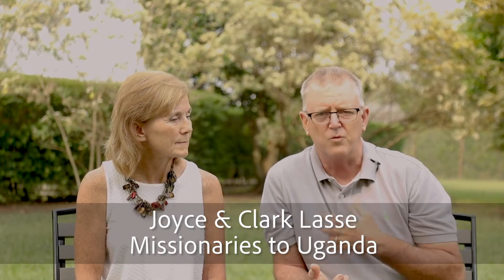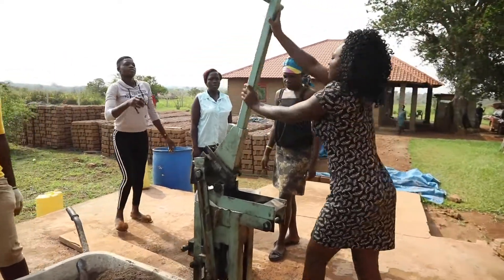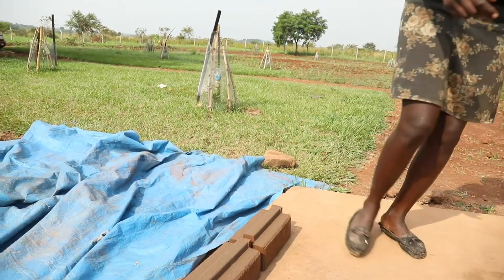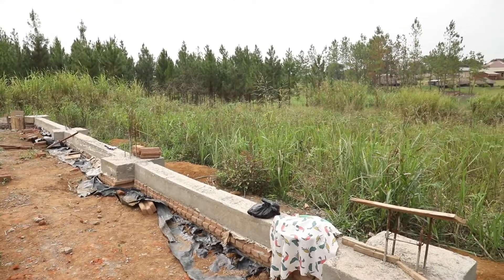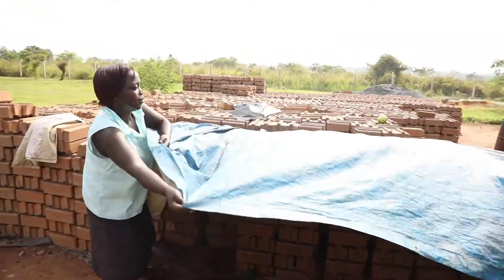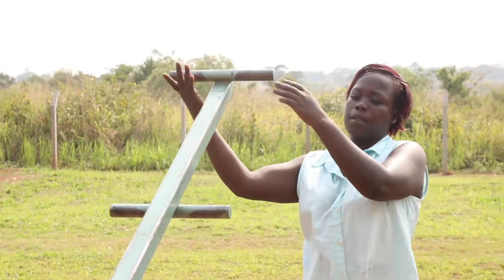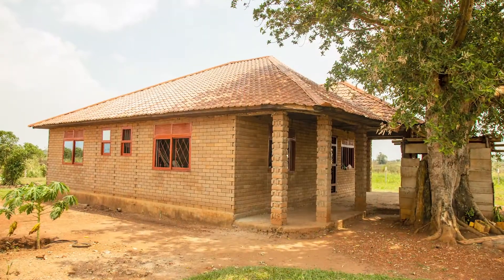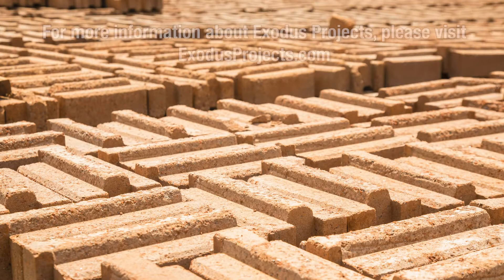Making compressed interlocking construction blocks in Uganda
Get a glimpse into what our Ugandan team at Exodus Projects is doing to learn and teach a construction method utilizing a compression block making process.  This method avoids contribution to deforestation and pollution by utilizing locally available materials including cement, sand, and a clay and gravel rich soil called murram.  These materials are carefully mixed with a small amount of water, compressed in a molding machine, then air and water cured for 14-21 days.  The resulting block can be used with very little mortar to construct buildings of all shapes and sizes, latrines, water retention tanks, and even swimming pools.